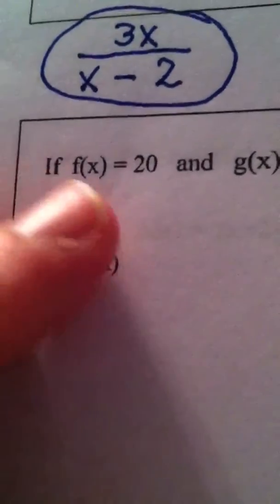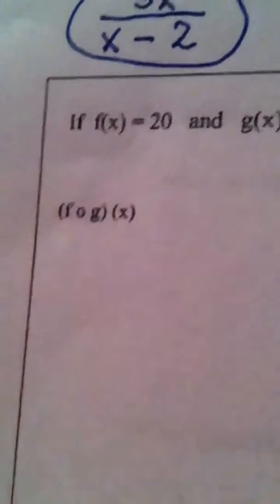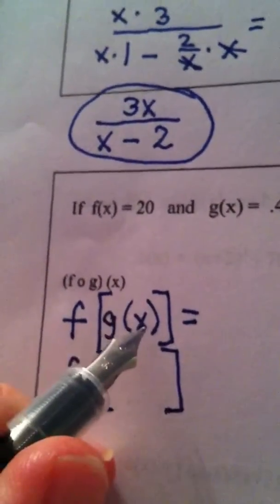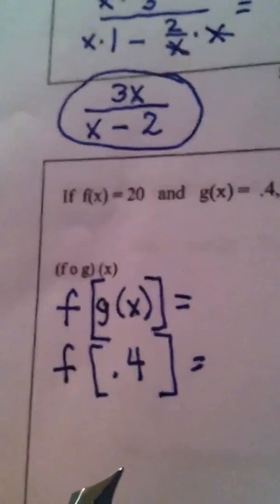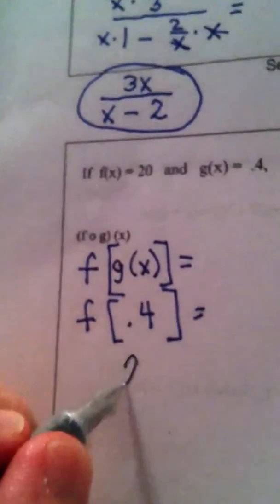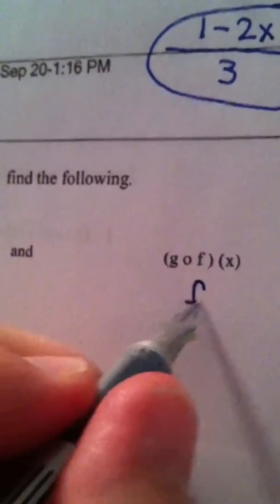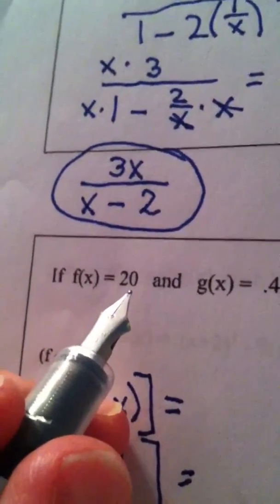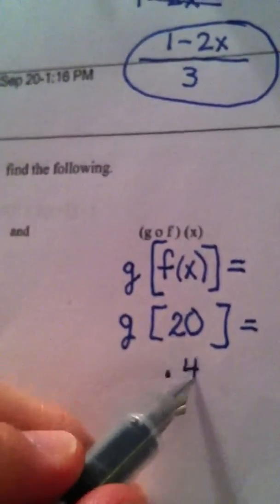2.3 Video 4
Composing constant functions